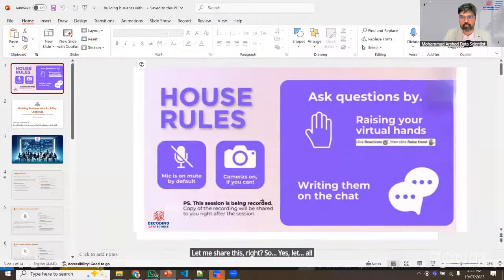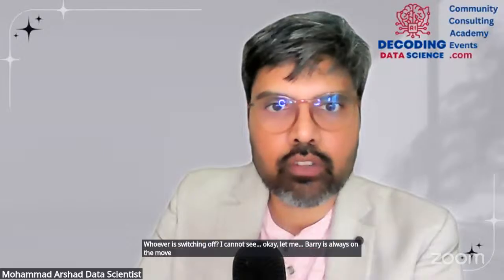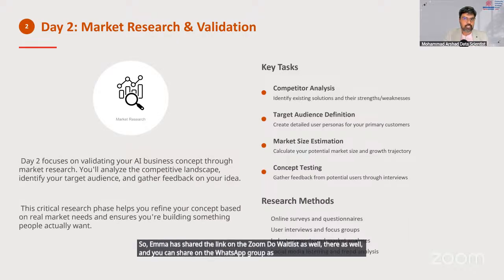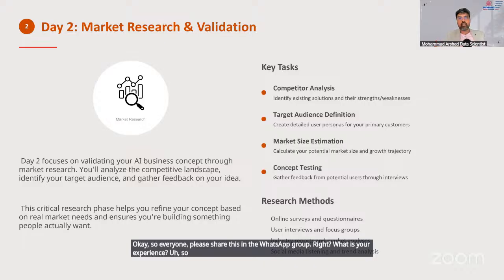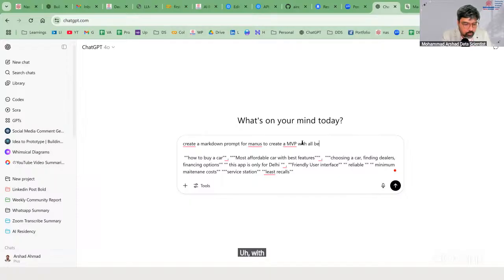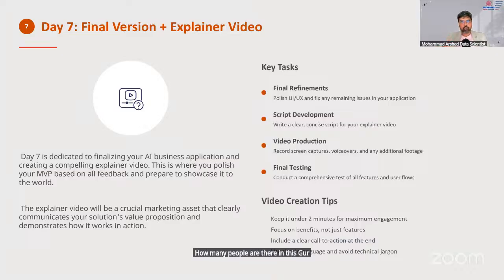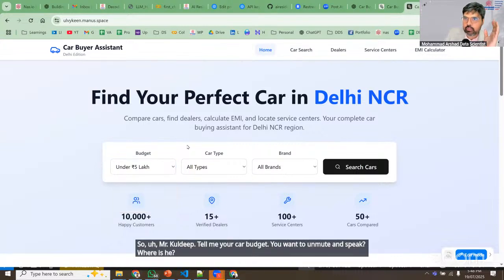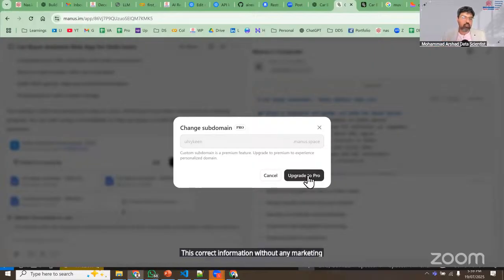Building Business with AI challenge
Can you turn an idea into an AI-powered business in just 8 days?

Join us live as we launch the "Building Business with AI Challenge"—a hands-on experience designed to help entrepreneurs, developers, and professionals build real AI solutions fast.

In this session, you'll learn:

What the 8-day challenge is all about

How to participate and submit your project

Tools and strategies for building AI apps—no matter your tech level

What you can win: mentorship, scholarships, and more

How to share your journey on LinkedIn and connect with a global AI community

Whether you're validating your first AI idea or building your MVP, this challenge gives you the structure, tools, and expert guidance to launch with confidence.